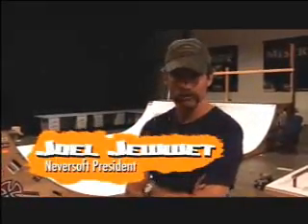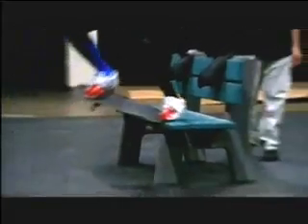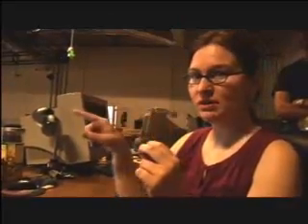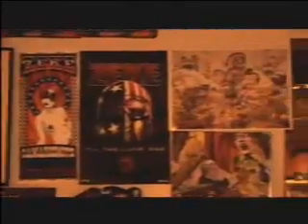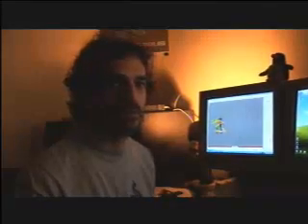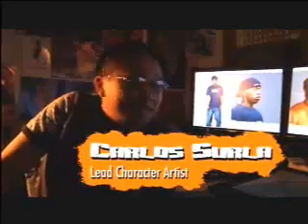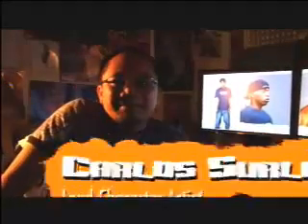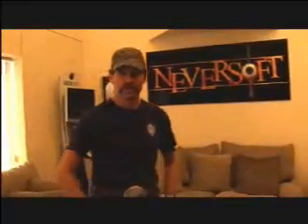Tony Hawks Project 8 Behind The Scenes at Neversoft